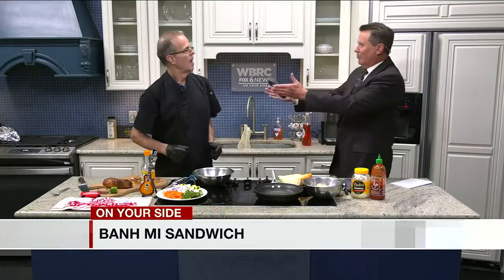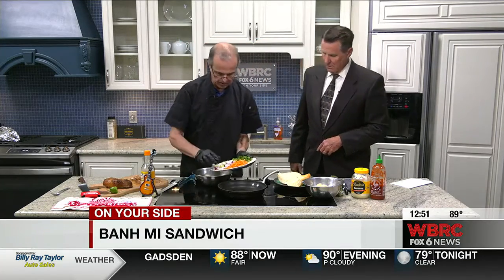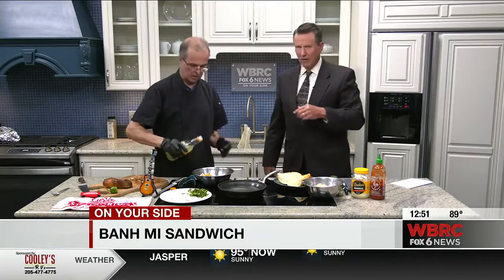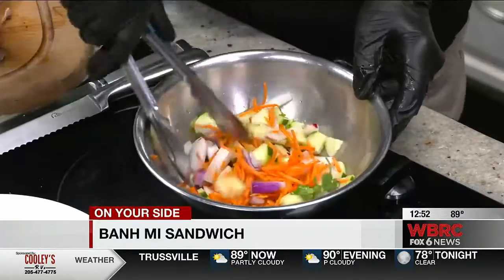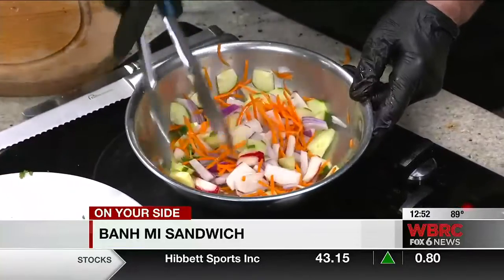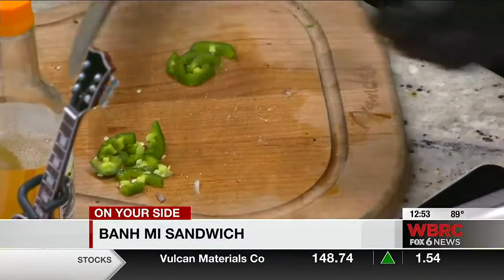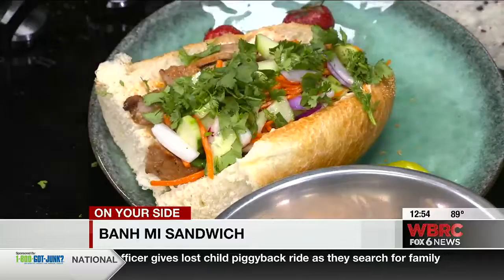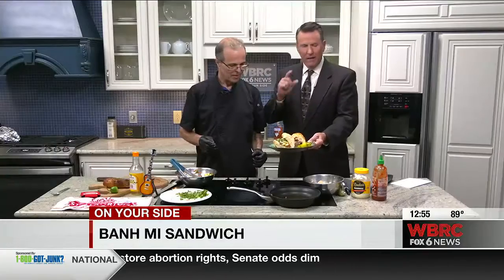AAATC: Bahn Mi sandwich